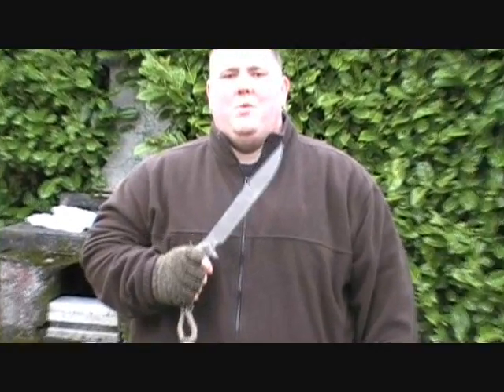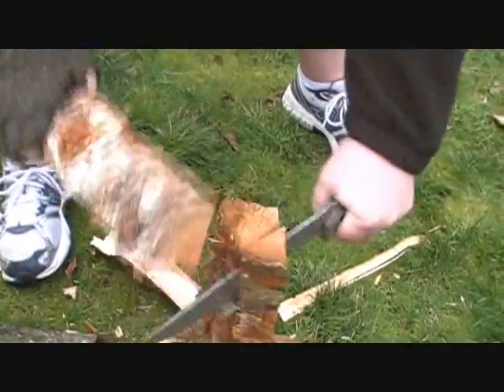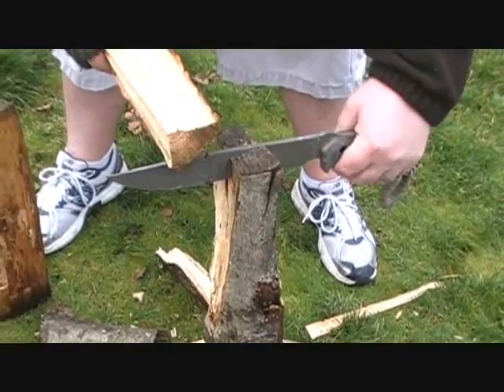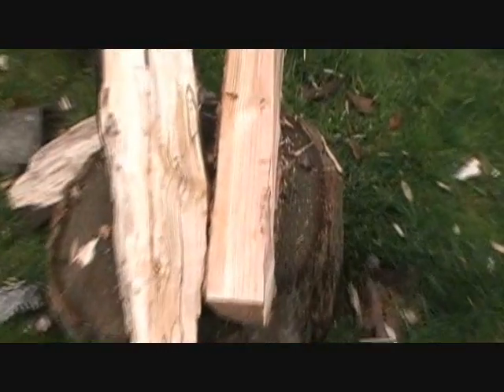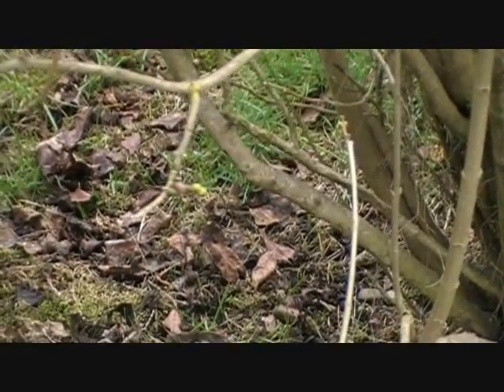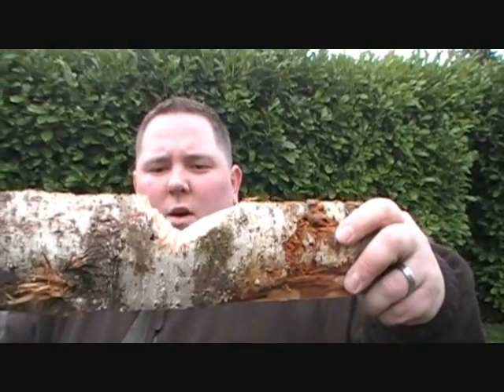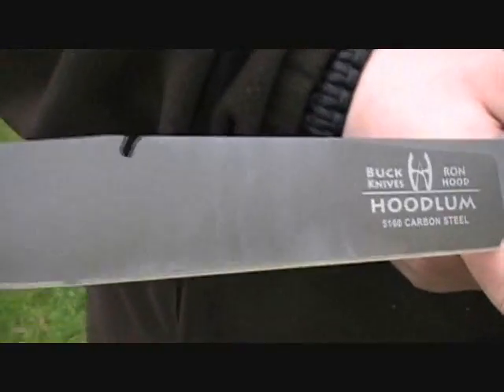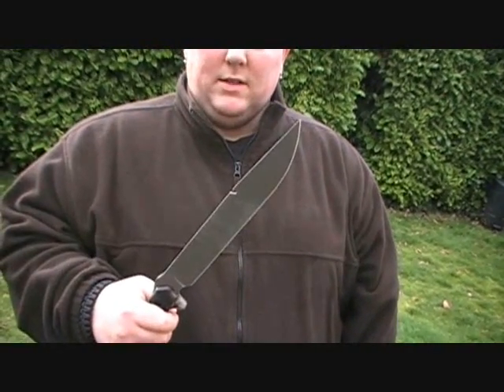Buck Hoodlum Batoning Knife Demonstration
Ryan shows how to baton with the Buck Hoodlum